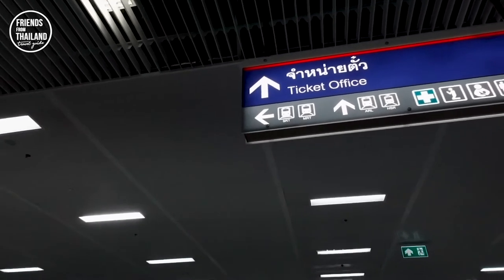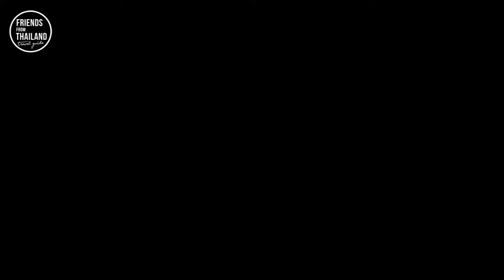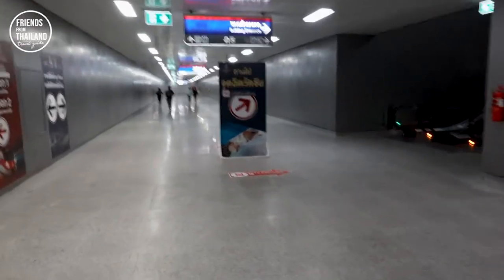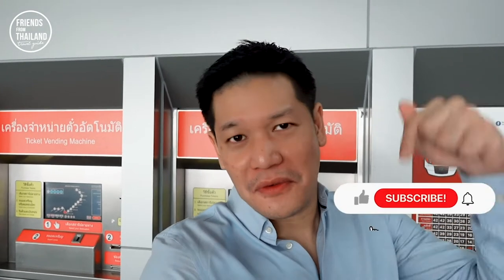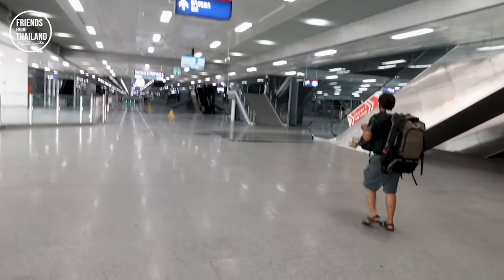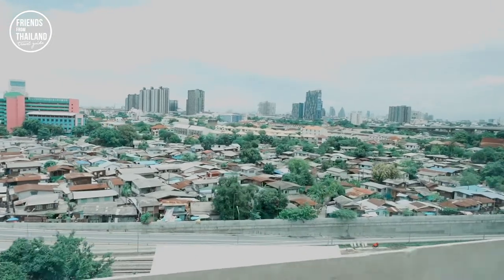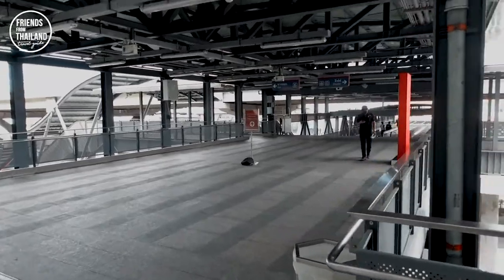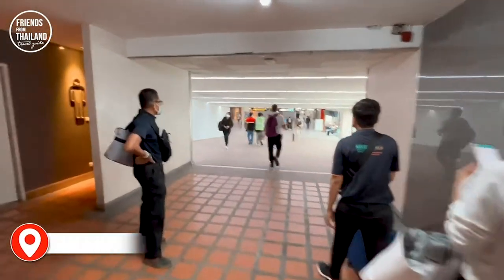Donmueang Airport from Bangsue grand station. Things you should know about.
Many of my friends use Bangkok as a base city and travel to different part of Thailand. Don Mueang airport  hold most of the domestic flight in Thailand.
In this VDO, I will show you one of the option to get to Donmueang airport using SRT( red line).

 My name is CHON. Born and raised in Thailand, traveled to more than 70 cities 40 countries around the world. Been showing my country to my friends from around the world , so I decide to make this channel. Think of me as your new Thai friend, who will provides you tips and recommendation about travel to Thailand. Good food, good place and good hotel. Check out others VDO as well,